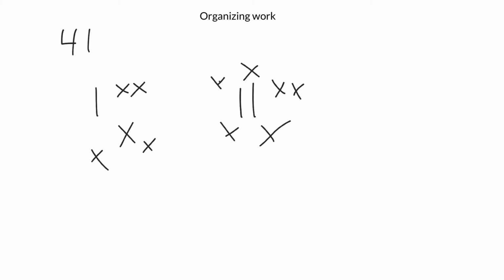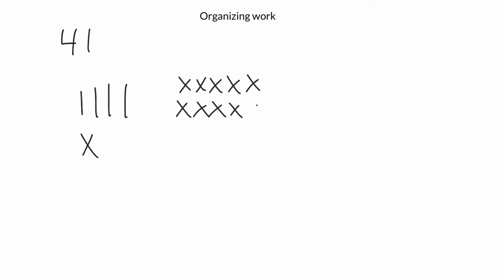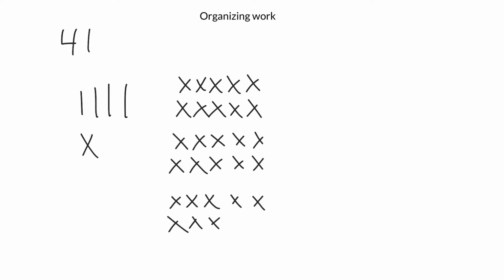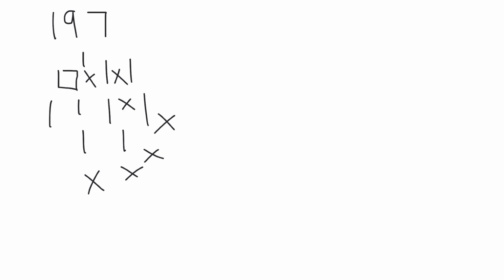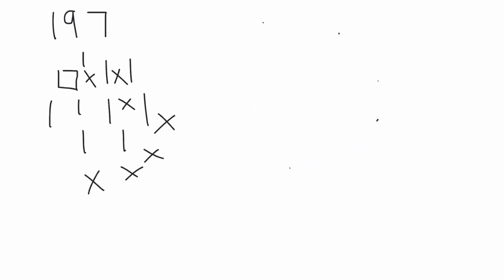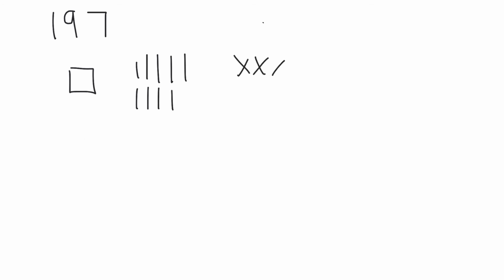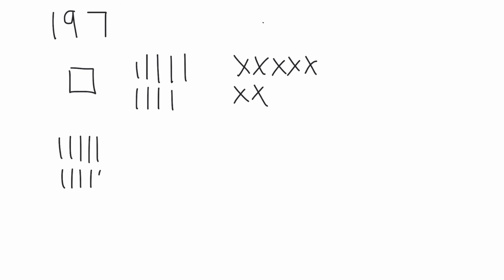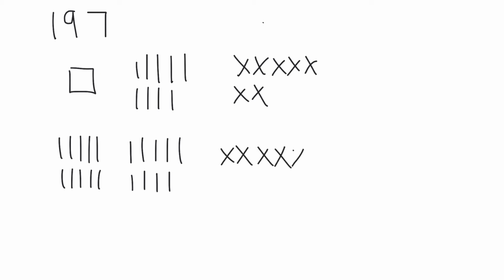Organizing base tens